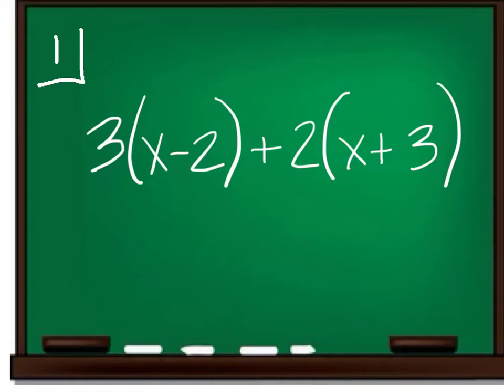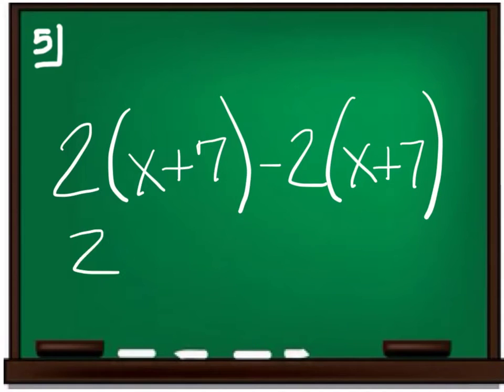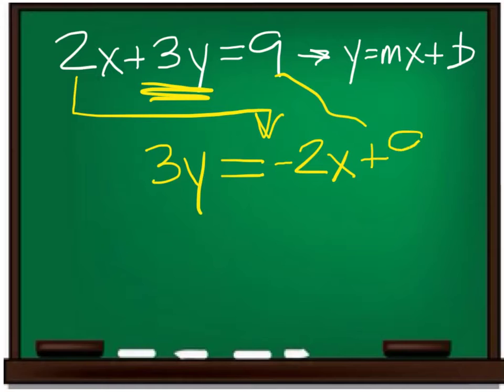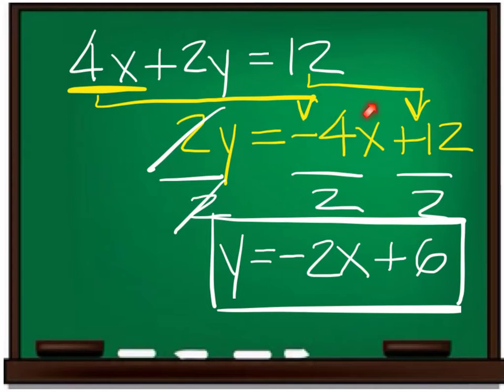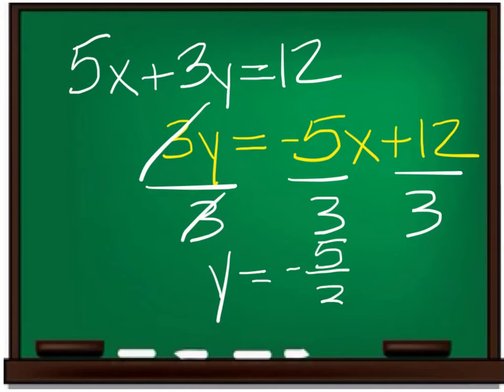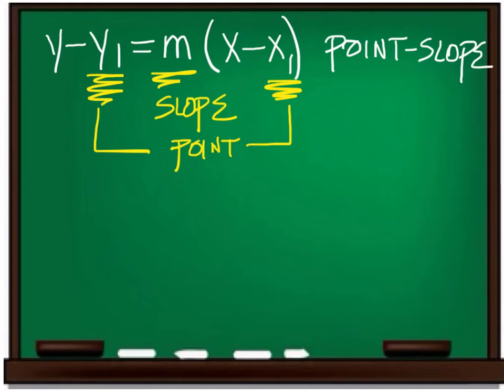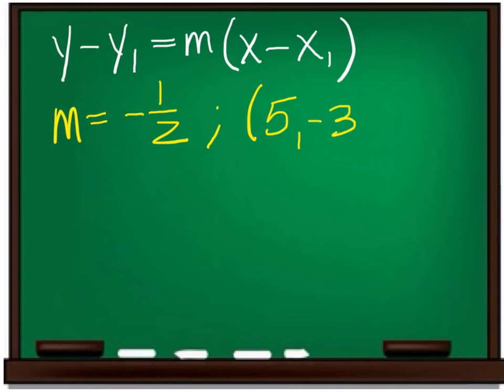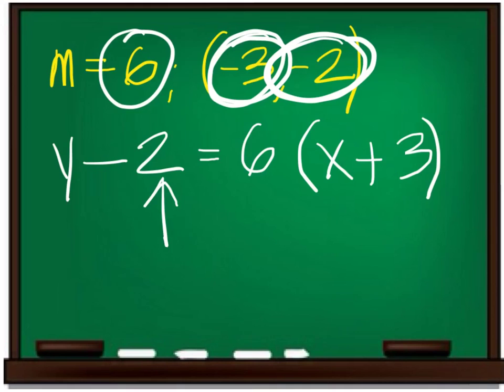5th Period May 7, 2013 - Tate Skinner's Classroom at GHS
Today's Objective:
To convert standard form to slope-intercept form.
To use point-slope form